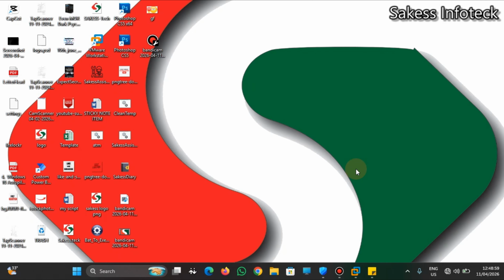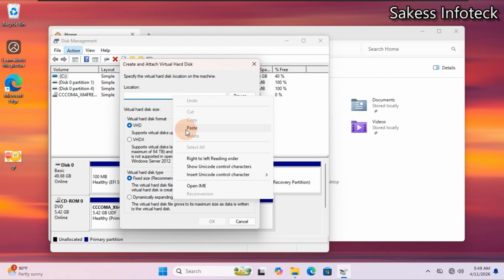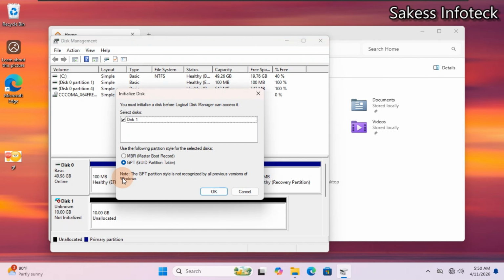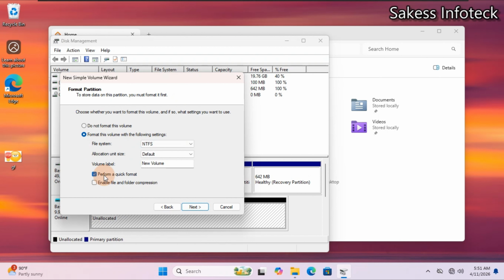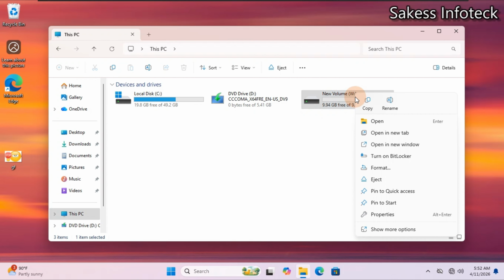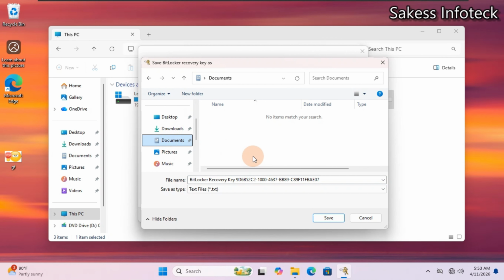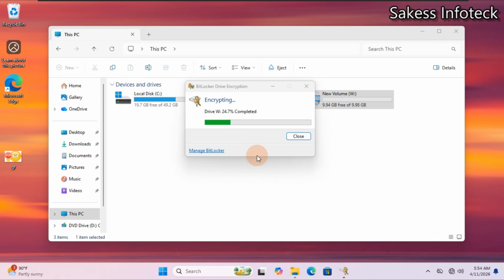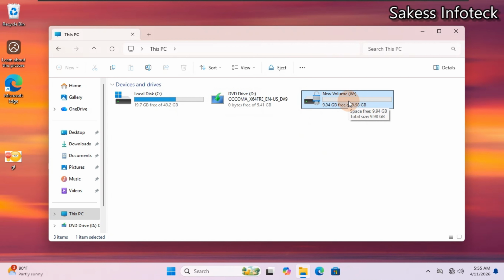How to Create an Encrypted Virtual Drive in Windows 11 (Easy Steps)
Create Encrypted Virtual Drives in Windows 11 (VHD Trick)
🔐 **Want to hide your files like a pro?** In this video, I’ll show you how to create a **SECRET encrypted drive** on your Windows PC using a powerful built-in trick — no third-party software needed!

With this simple VHD (Virtual Hard Disk) method, you can:
✅ Create a hidden virtual drive
✅ Encrypt and protect sensitive files
✅ Mount and unmount your drive anytime
✅ Keep your data completely private

Whether you're protecting personal documents, videos, or confidential work files, this method gives you a clean, secure, and professional way to lock everything down.

💡 **Best part?** It takes just a few minutes to set up!

* How to create a virtual drive (VHD) in Windows
* How to encrypt it for maximum security
* How to hide and access your drive anytime
* Pro tips to keep your data safe

🔒 **Perfect for:**

* Students
* Content creators
* Professionals
* Anyone who values privacy